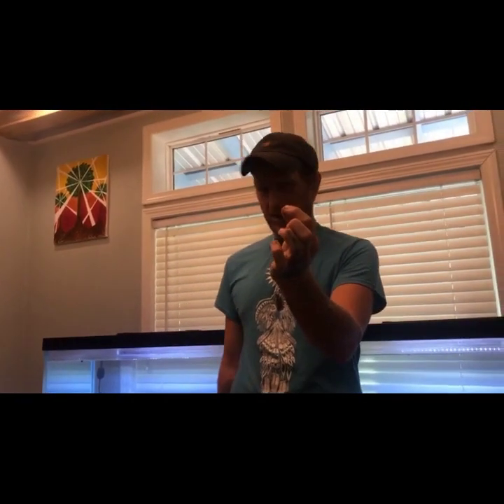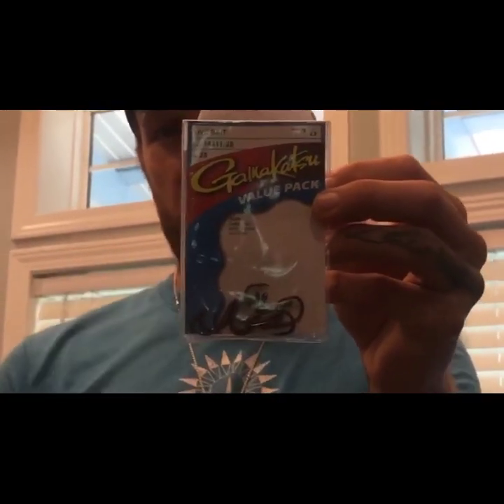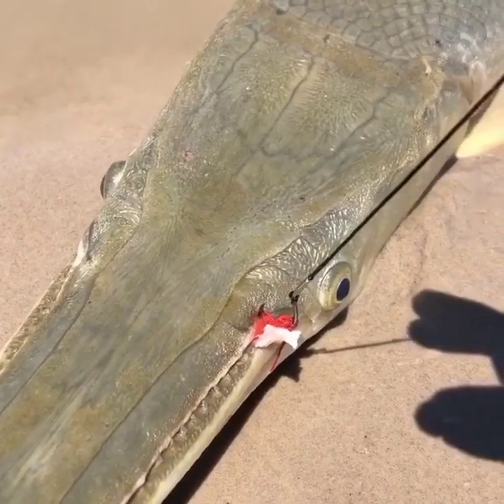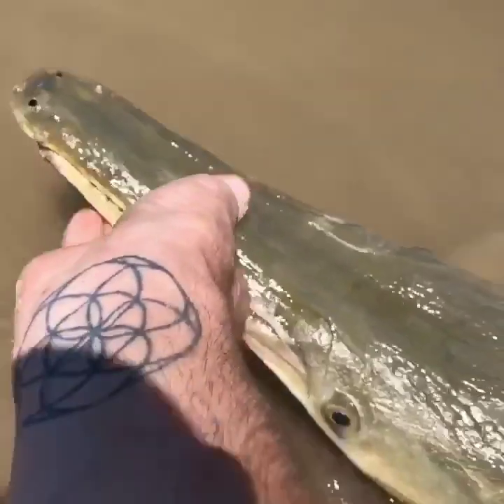Why I Don't Use Rope Lures For Gar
I have an older video doing well thats about catch and release methods on alligator gar, a very common question i have been getting is why not rope lures? This is a very short and simple explanation why i personally will not use or promote rope lures for gar of any species, followed by an explanation of what i think is the best way to fish natural bait in Texas for any species with the least chance of hurting any thing that bites.